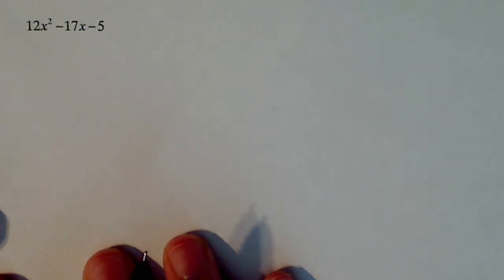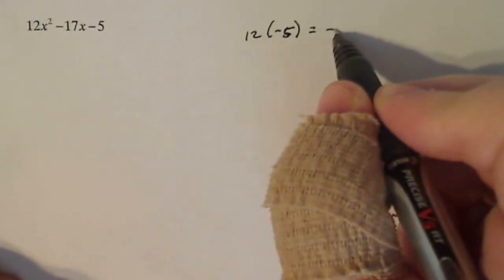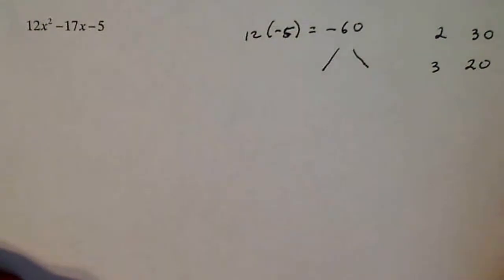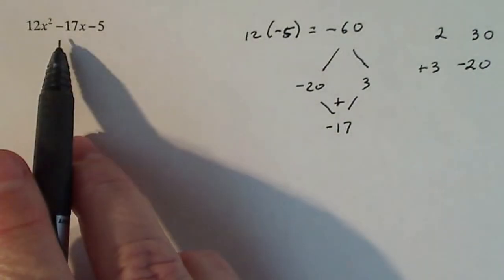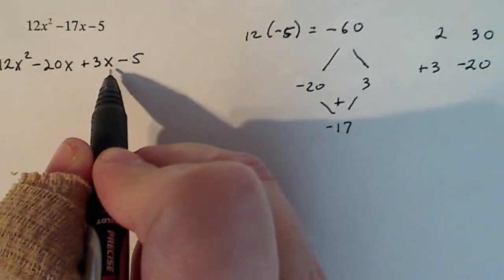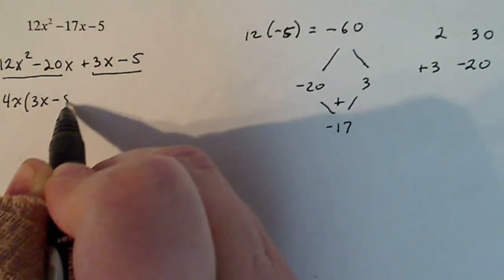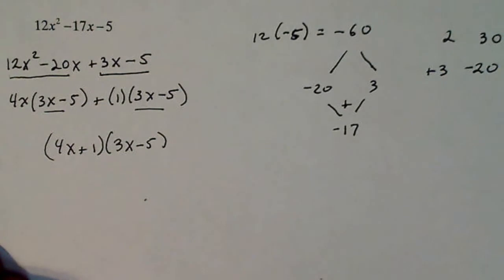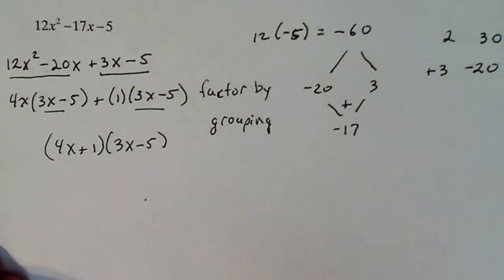Factoring Example 3: How to Factor a Trinomial using an Algorithm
Here is a video of how to factor a trinomial. It uses an algorithm that works every time a trinomial is factorable.  Example 3 of 3.